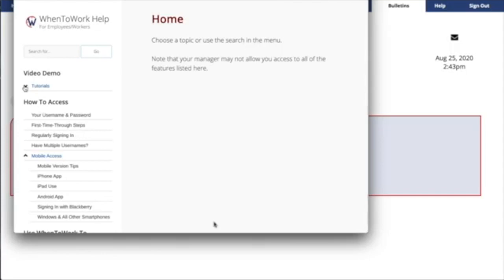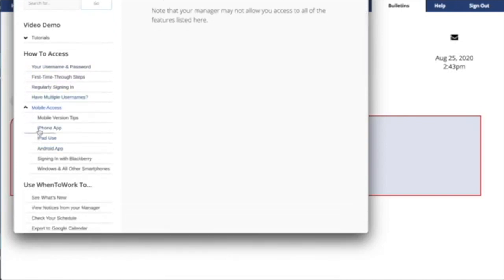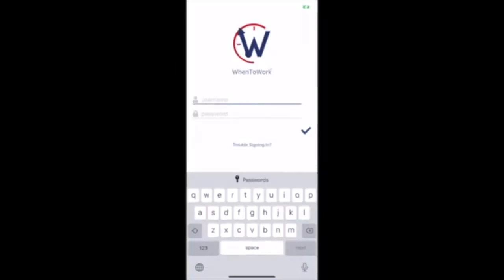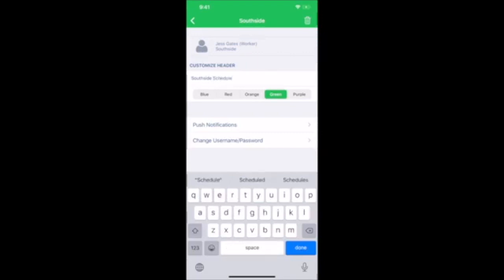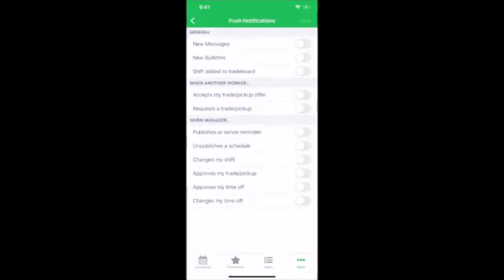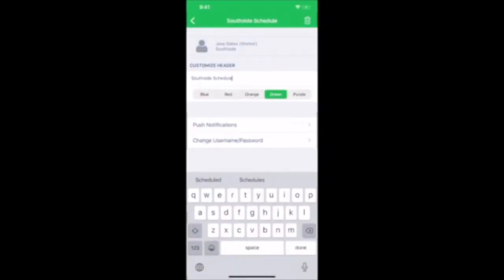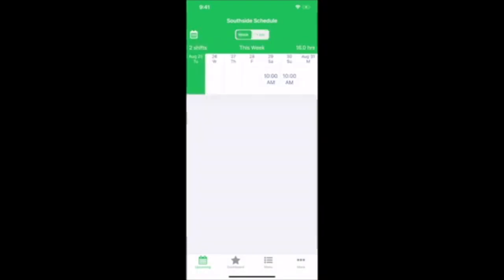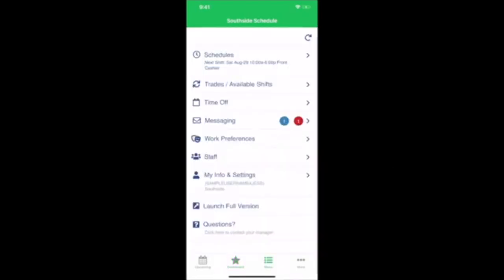WhenToWork Apps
Explore our free downloadable apps for iOS and Android